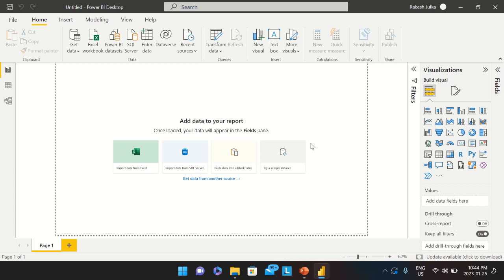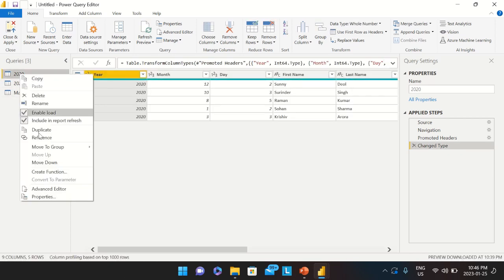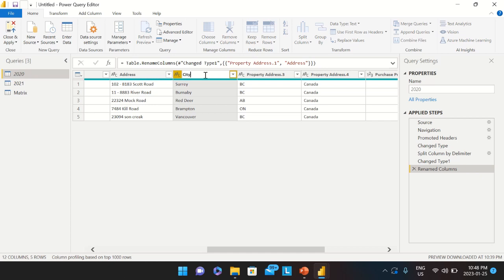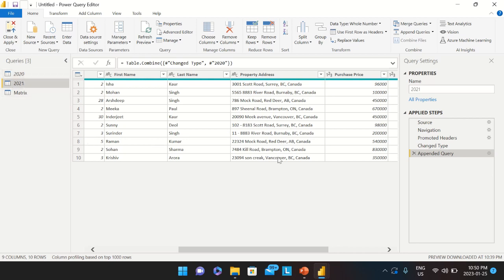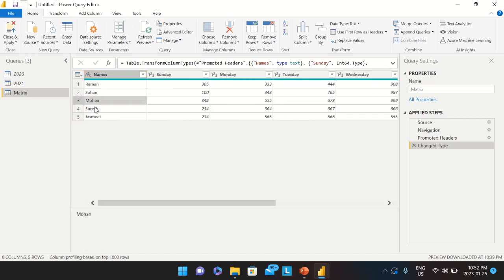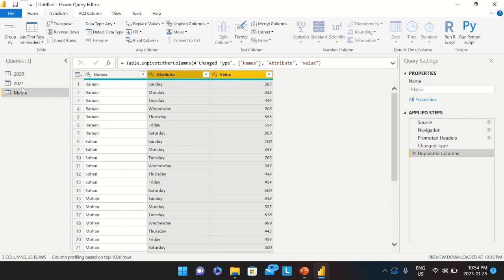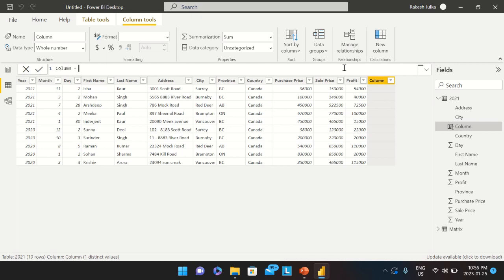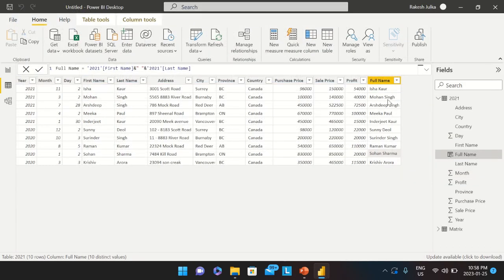How to Append, Split and Unpivot column in Power BI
How to Append, Split and Unpivot column in power BI Desktop Application